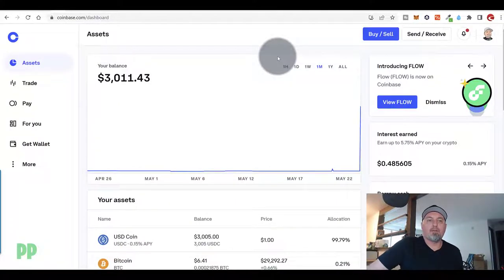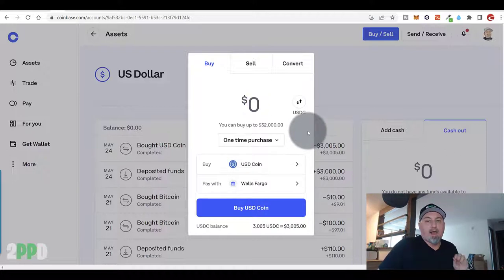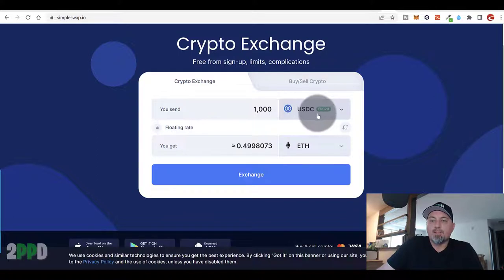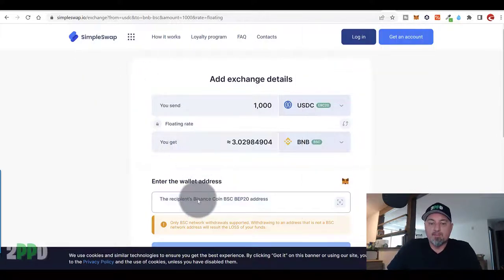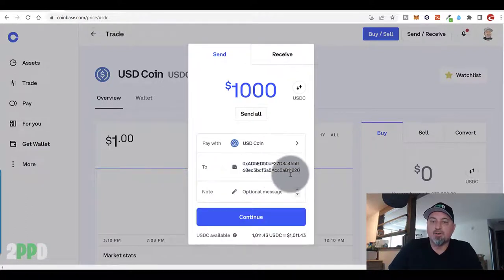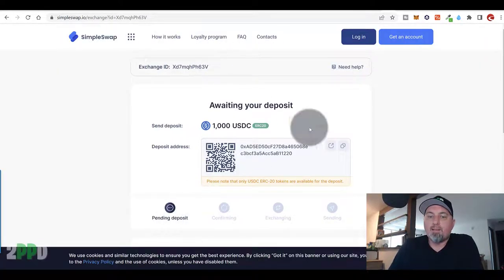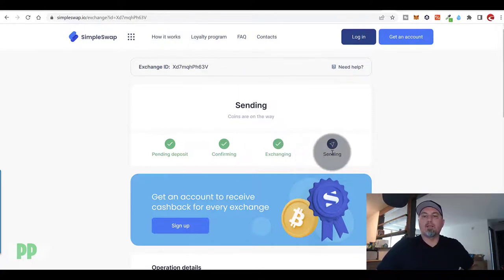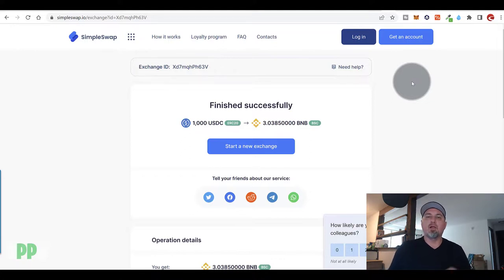[Tutorial] Buy BNB with COINBASE - Here's how (Convert USDC to BNB) Fastest way!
I'll show you the cheapest and fastest way to use Coinbase to buy BNB.
You can't buy BNB directly on Coinbase but there is a fast and easy way to get it done in about 5 minutes.
Bridge USDCtoBNB in a few simple steps.

Earn a Passive Income with Yield Nodes (Averaging 10% per month)

Bitsgap Crypto Bot gives you $10,000 in USDT and 1 BTC ($47,000) to trade with in PAPER money!

Trade with Paper Money to test your Bot Trades for Free